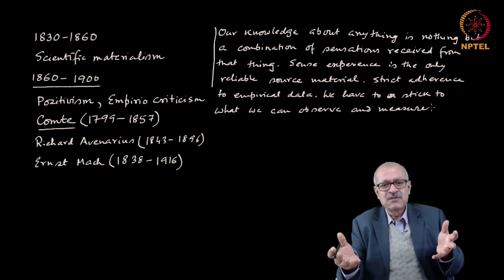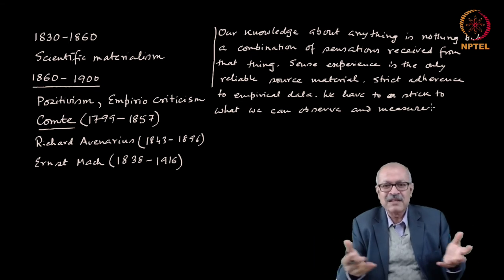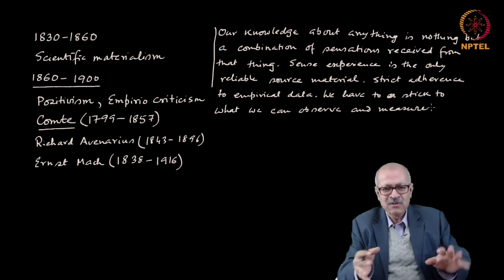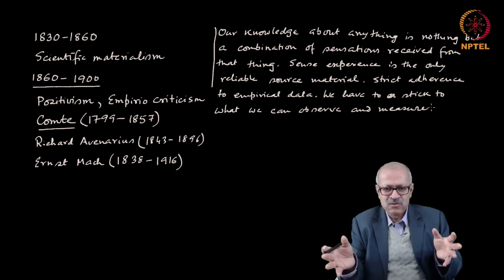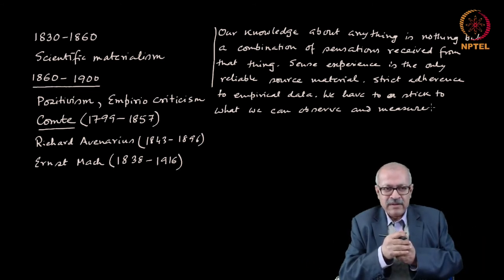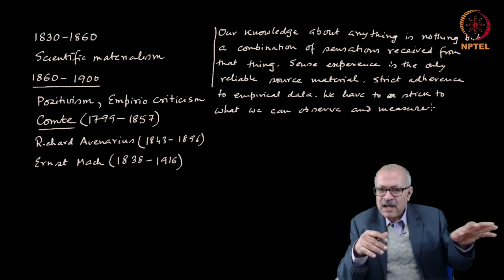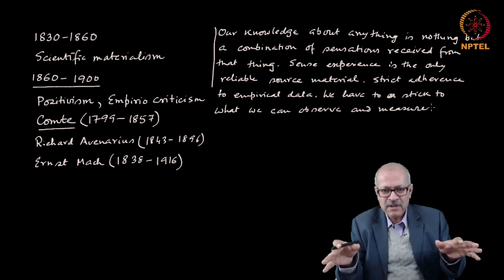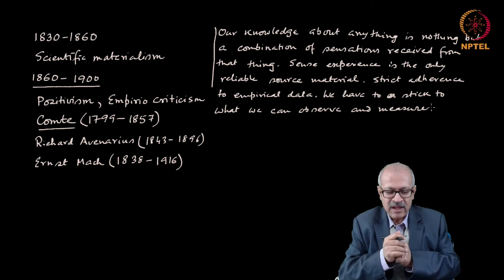mod04lec21 - Historical Perspective: The Rise and Fall of Positivism - Part 01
Positivism, the problems caused by positivism, Einstein's crucial role, evolution and revolutions in science